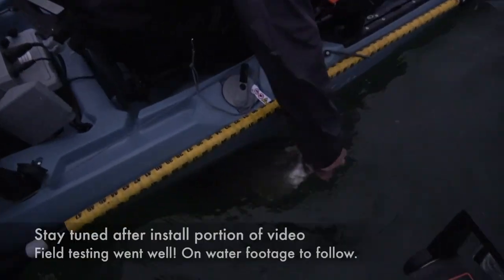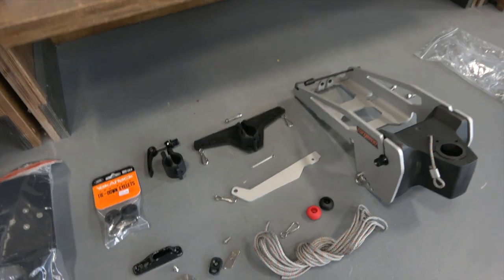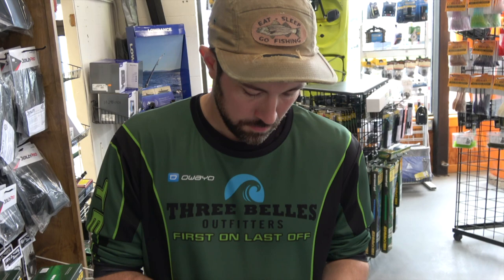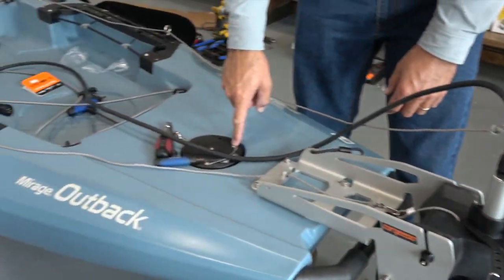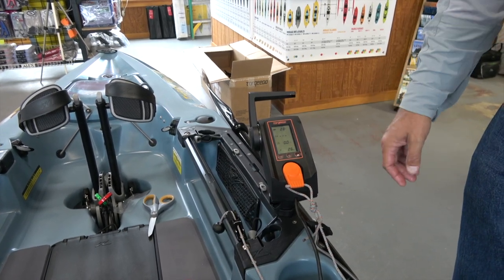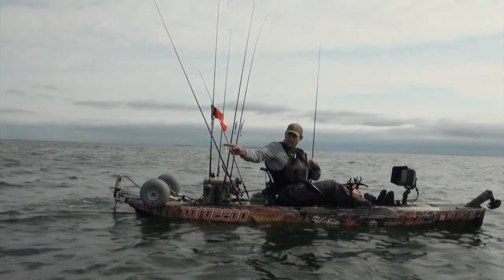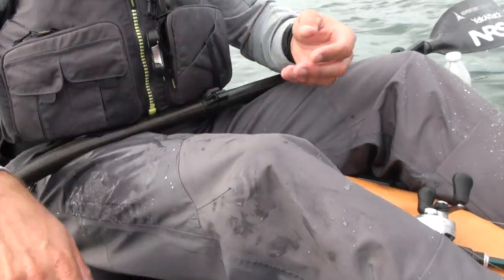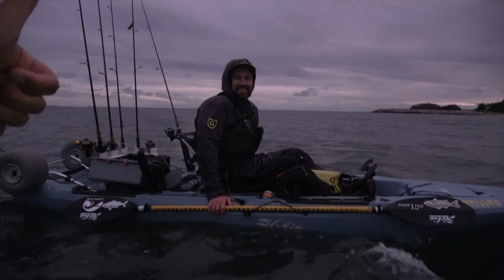Torqeedo Ultralight Install on a Hobie Outback at Three Belles Outfitters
Josh Rayner and Jeff Little collaborate on showing three different options for steering on the installation of a Torqeedo Ultralight 403A on a 2019 Hobie Outback. Following the install, they hit some local water for some bluefish and striped bass action.